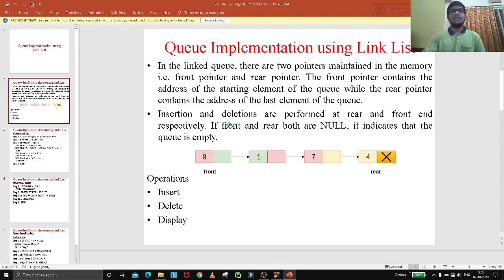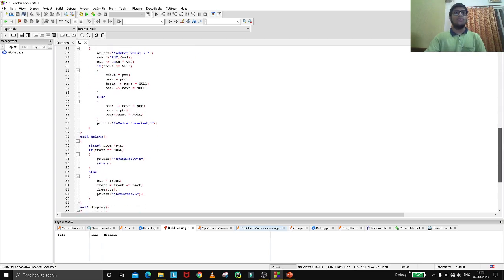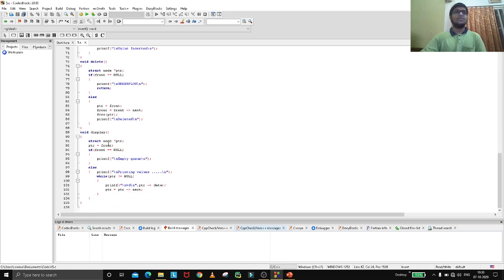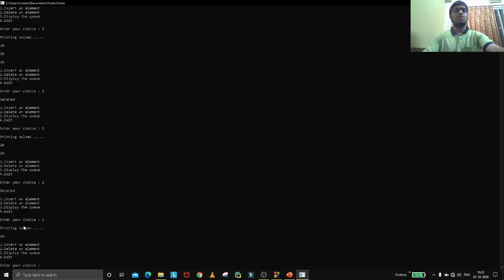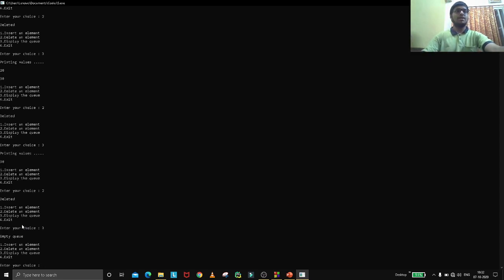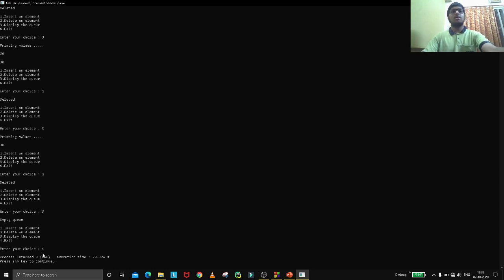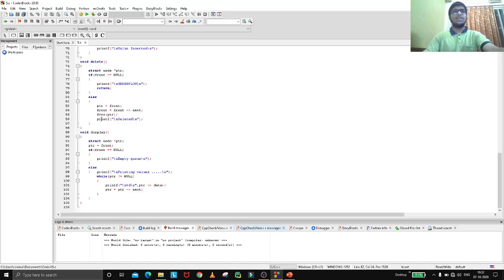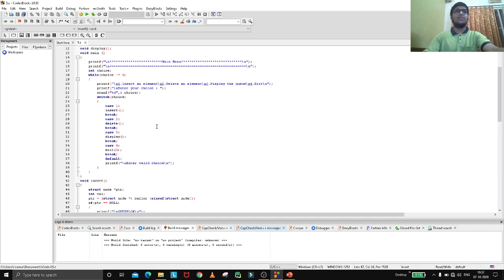Queue Implementation using Linked List